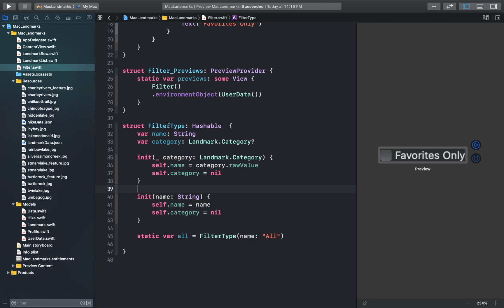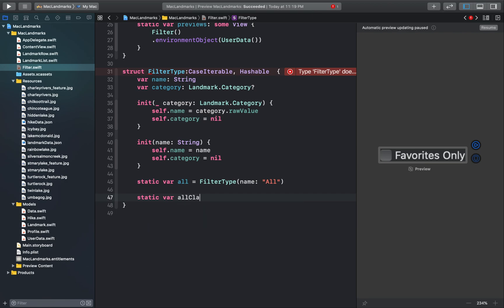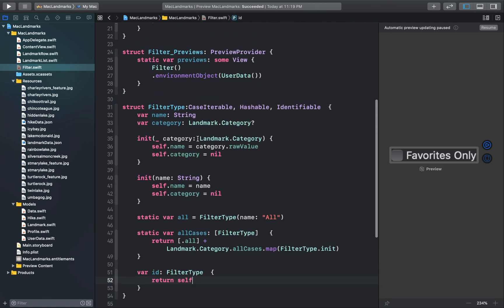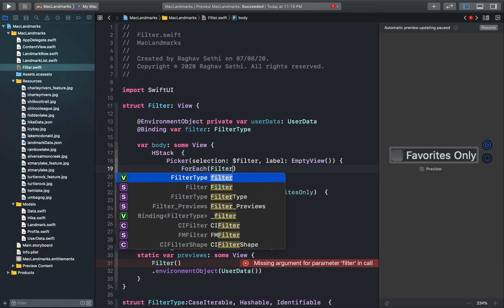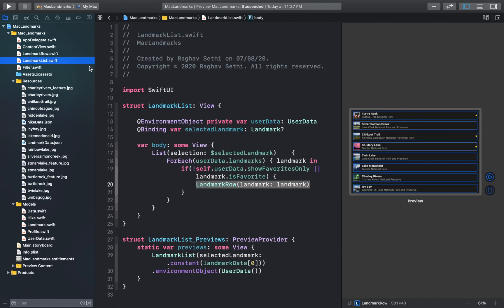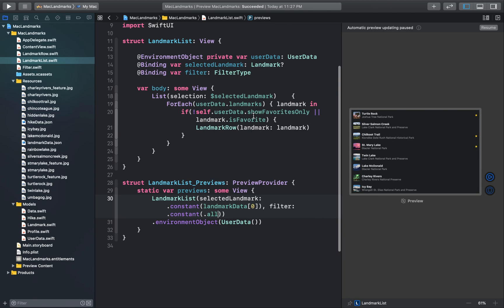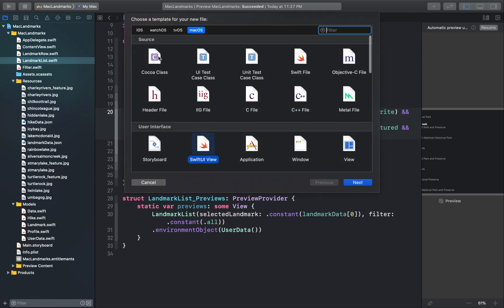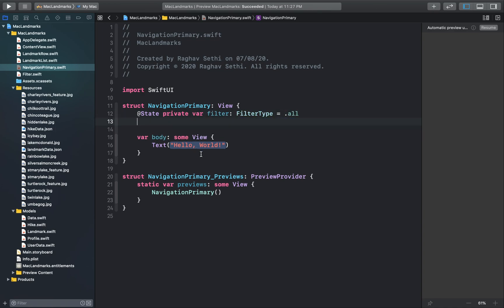Create Your First macOS Application using SwiftUI #3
SwiftUI is a declarative framework for building user interfaces on all of Apple’s platforms. You can create rich user interfaces by composing single-responsibility views into larger, more complex layouts. Your app describes the correct layout for your view based on your its current state. SwiftUI detects changes to the state, and updates the views accordingly.

On macOS, SwiftUI also gives you considerably more flexibility than storyboard-based layouts.
In this video I'll demonstrate how you can get started by creating your first basic macOS Application.